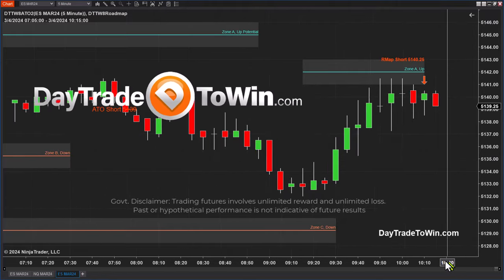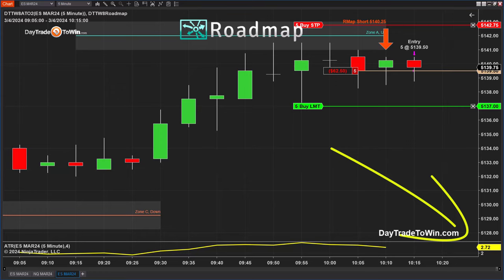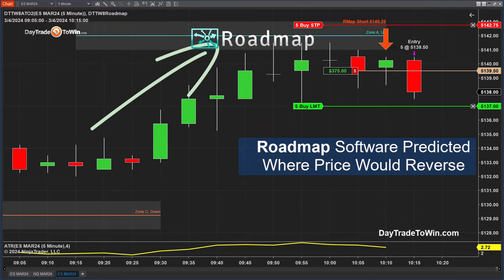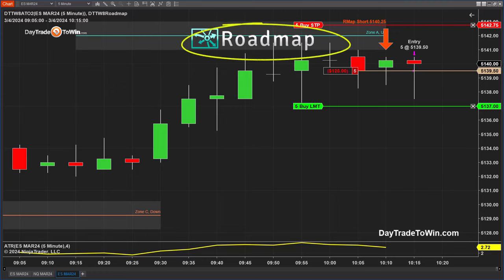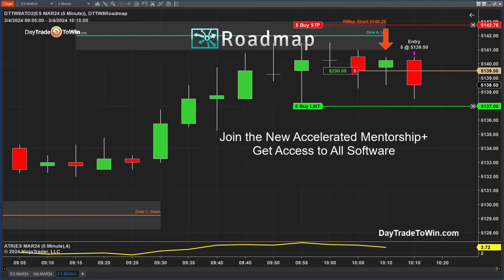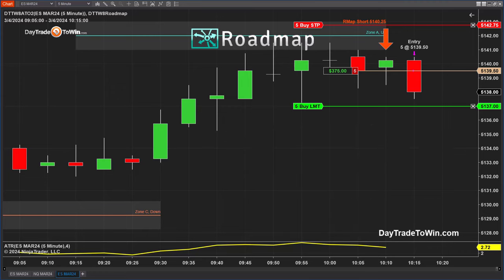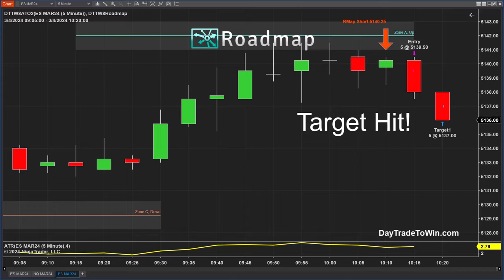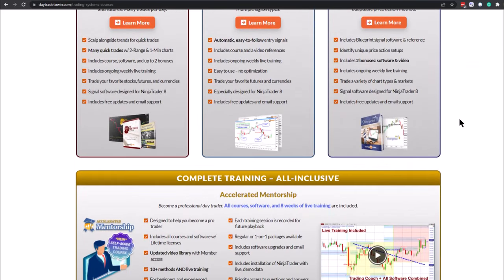🚀$500 Using a 5-minute Chart? The Stock Market Manipulation You Need to Beat!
🚀💡Exposed: Stock Market Manipulation Secrets to Outsmart & Beat the Market!📉📈 Ready to turn the tables on the market manipulators and secure your trading success?

🌟 What You'll Discover:
- The insidious world of stock market manipulation and how YOU can beat it with precise strategies.
- Powerful price action techniques that simplify day trading and amplify your wins.
- The "Roadmap System" - Your secret weapon against unpredictable markets.
- Why the Trade Scalper method, coupled with our exclusive software, is your ticket to consistent profits.
- Essential risk management practices to protect your capital and secure your financial future.

CHAPTERS:
0:00 - E-mini S&P 500 Roadmap Short Trade
3:18 - Best Practices for Day Trading
4:19 - Contact DayTradeToWin

📊 Master Day Trading with Unmatched Tools:
- Accelerated mentorship to fast-track your trading mastery.
- Live training sessions that demystify complex trading scenarios.
- Access to DayTradeToWin’s arsenal of trading strategies, including the coveted Trade Scalper method.

✳️ Sign up for a free member account to access free software.
✳️ Trade Scalper method is based on price action
✳️ Accelerated Mentorship includes all software at a discount

🔥 Start Trading Today:
- Watch and learn how to leverage the Roadmap software for pinpoint accuracy in your trades.
- Understand the nuances of scalp trading for quick, efficient gains.
- Dive into the world of futures trading with confidence and clarity.

- Sign up for a free member account to access exclusive tools and courses.
- Engage with a community of like-minded traders focused on beating the market every day.
- Get personalized support and guidance from our team of trading experts.

- Explore our playlists for in-depth tutorials on price action, scalp trading, and more.
- Stay ahead of the curve with our latest trading strategies and risk disclosure insights.

- Share your trading journey with us on social media for a chance to be featured.